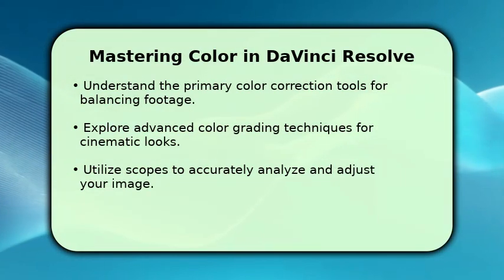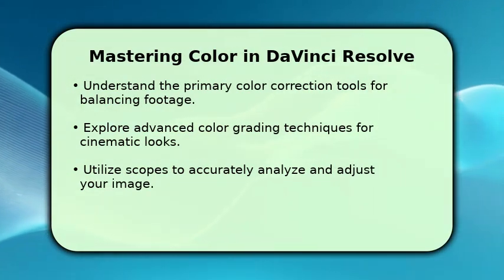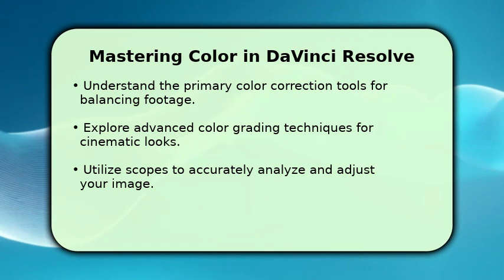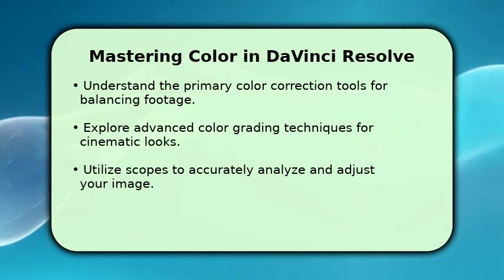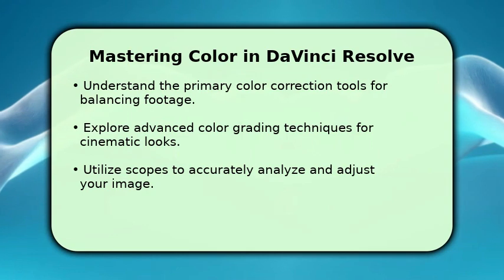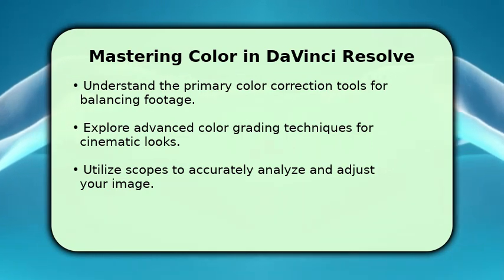How to Use DaVinci Resolve 2025 - Full Guide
▸ :^) Learn how to master the latest version of DaVinci Resolve, a professional video editing software. In this comprehensive guide, we'll cover the basics and advanced features of DaVinci Resolve 2025, including color grading, audio editing, and more. Whether you're a beginner or an experienced editor, this tutorial is for you.

DaVinci Resolve 2025, video editing software, color grading tutorials, audio editing tips, DaVinci Resolve full guide, DaVinci Resolve 2025 tutorial, mastering DaVinci Resolve, DaVinci Resolve beginner, DaVinci Resolve advanced features